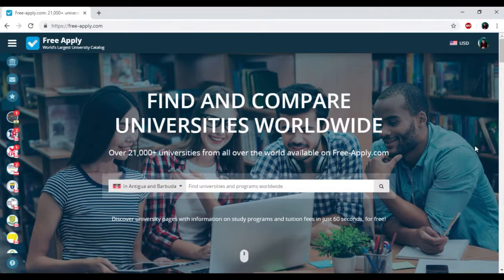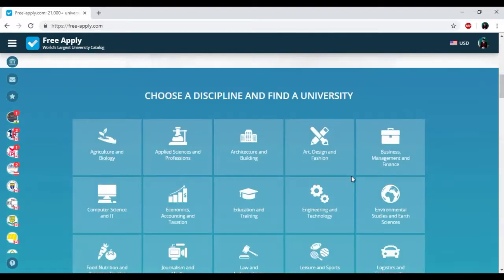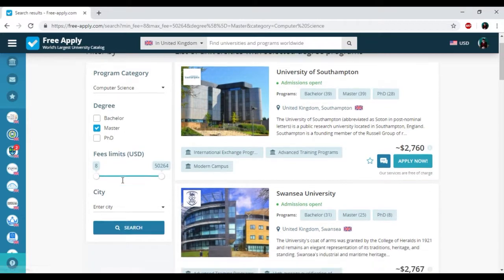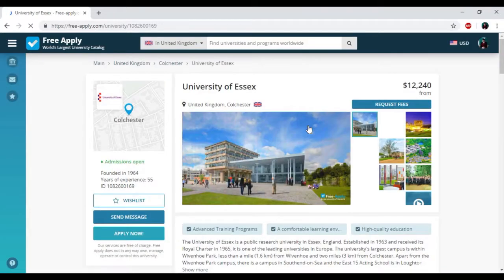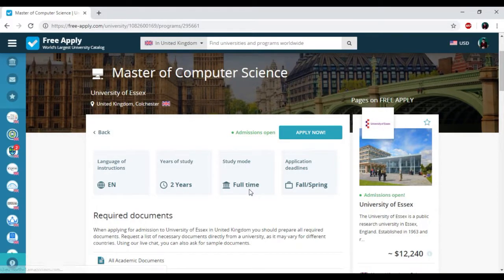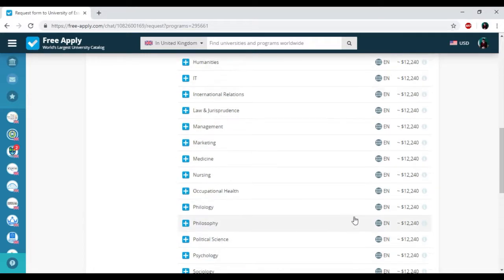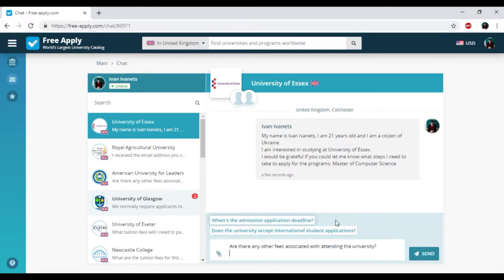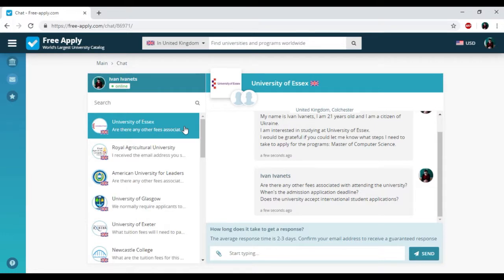Best university to study Computer science in United Kingdom. Free-Apply.com